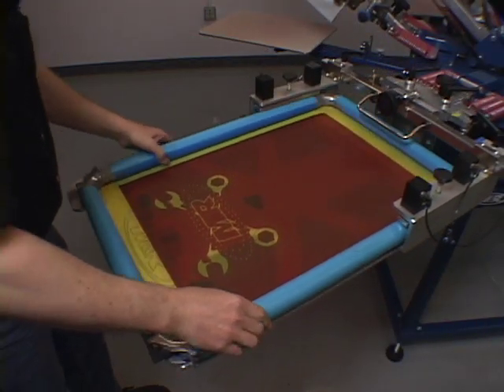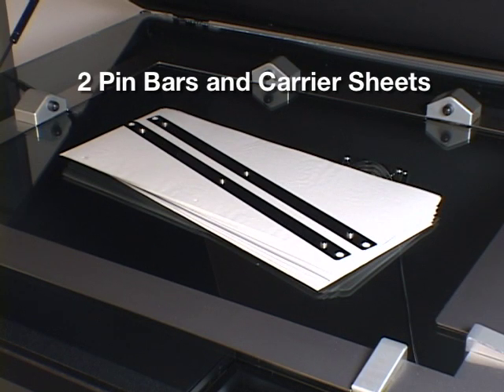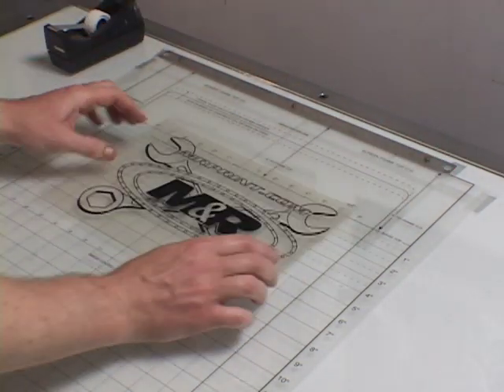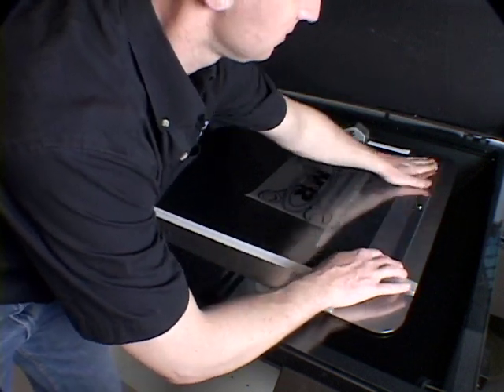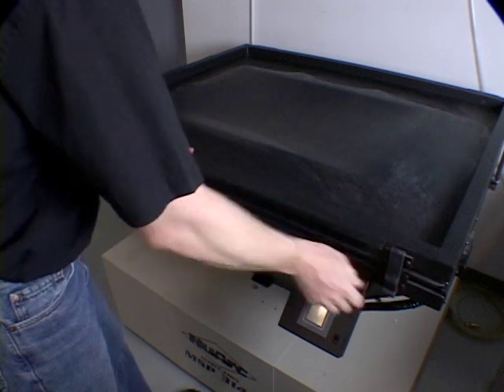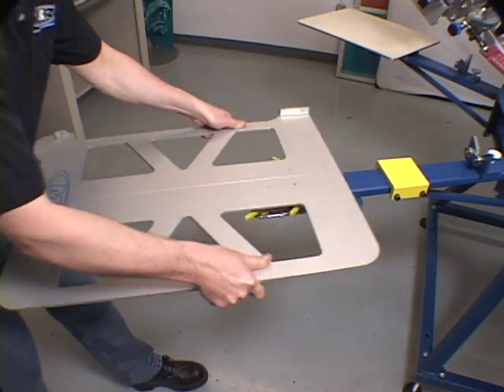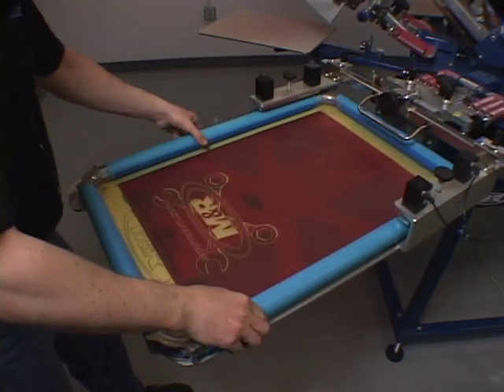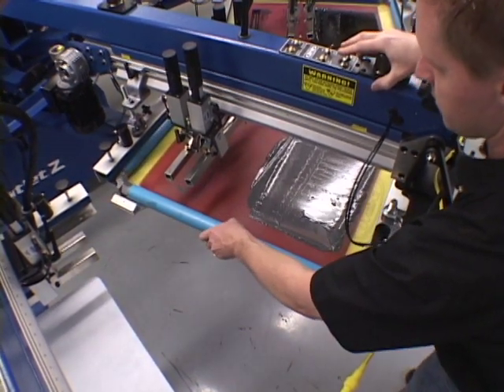Tri-Loc - M&R Screen Printing Equipment - Rapid Registration System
No other registration system offers the ease of use and accuracy of M&R's patented Tri-Loc and Double Tri-Loc, M&R's revolutionary Rapid Registration Systems. And Tri-Locs are key components in System Integration™. By designing products that work together seamlessly—products like Tri-Loc & Double Tri-Loc, NuArc's Tri-Light exposure units, Chameleon and Sidewinder Manual Presses, and all M&R textile automatic presses—M&R equipment provides faster setup, improved quality, increased productivity, and enhanced profitability.

Tri-Locs are compatible with all M&R textile presses, and can be used with wood frames, aluminum static frames, and roller frames. Tri-Locs are affordably priced, extremely cost effective, and have no moving critical registration points to wear out. Tri-Locs employ precision-milled stop points to ensure that the operator can precisely match the registration on the exposure unit with the registration on the press. Double Tri-Loc is M&R's twin-screen version. Screens properly exposed on one side of the Double Tri-Loc will be in sync with screens exposed on the other side, dramatically reducing the time devoted to exposing screens. And by combining NuArc's Tri-Light Exposure System with the Double Tri-Loc, operators can burn two same-size screens at once.

Master registration frames, available in numerous adjustable and fixed sizes, fit most popular screen frame sizes. Custom sizes, individual Tri-Loc components, and complete Tri-Loc & Double Tri-Loc startup kits are also available. Cost-effective and easy to use, Tri-Locs can reduce setup time by as much as 95 percent. Unprecedented simplicity and unsurpassed accuracy make Tri-Loc and Double Tri-Loc the ideal choice for those who refuse to compromise on quality—and don't have time to waste (U.S. Patent No. 5,953,987).